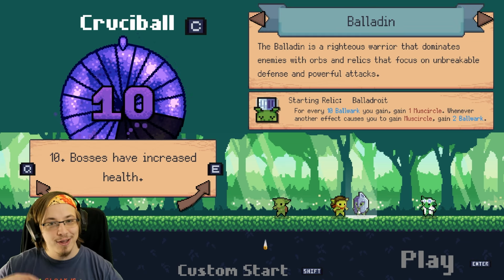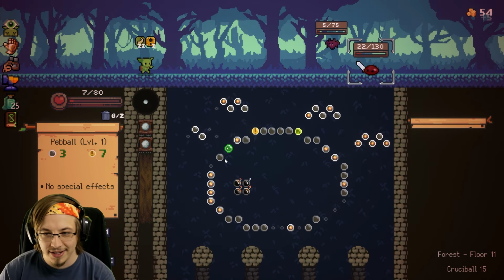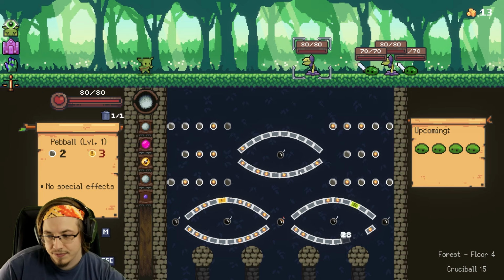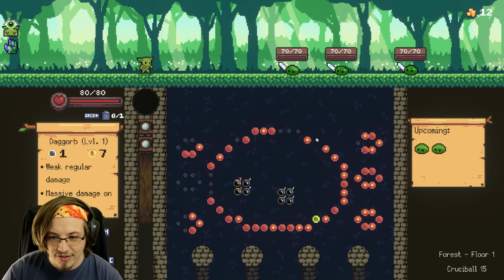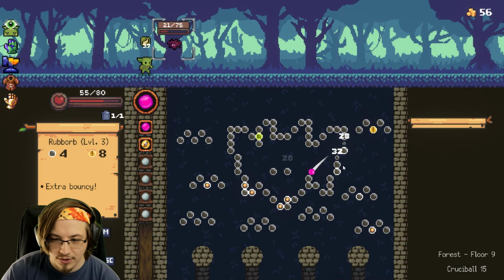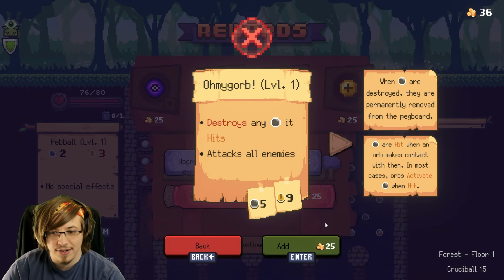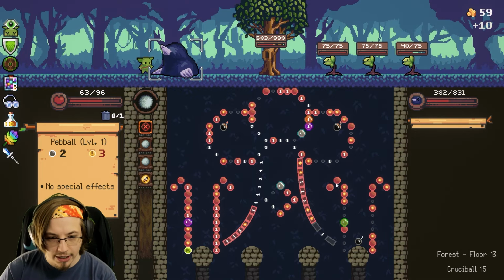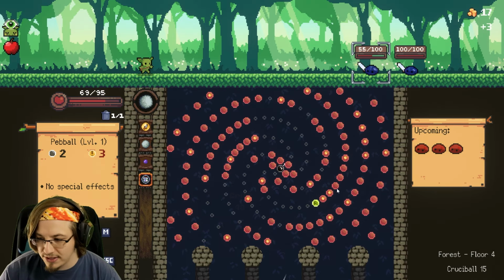BOUNCY BOUNCY BOUNCY Builds In Peglin!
BOUNCY BUILDS are BOUNCY!

Watch my tutorial to see how to mod Peglin and get the same mods as me!

OTHER INFO